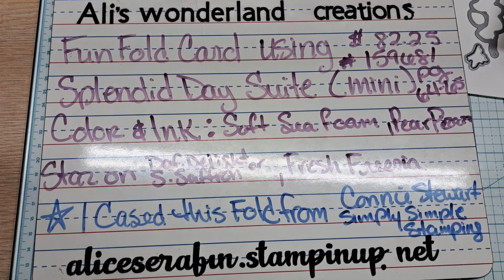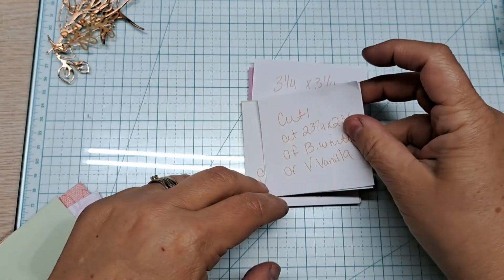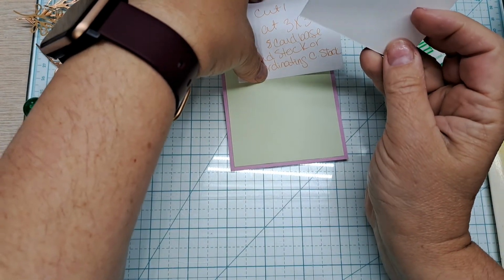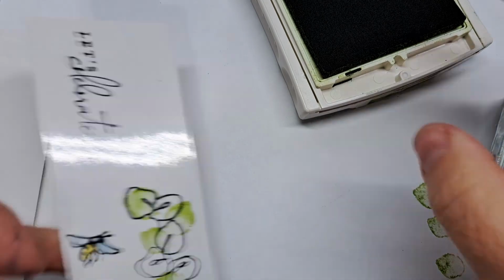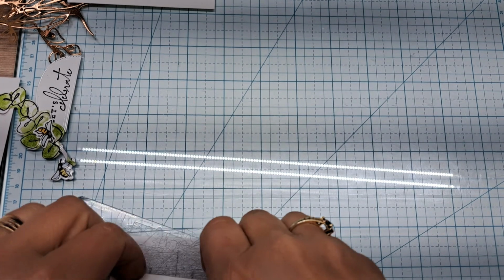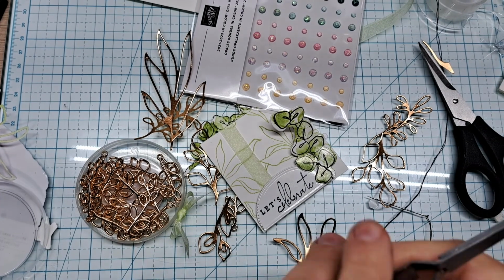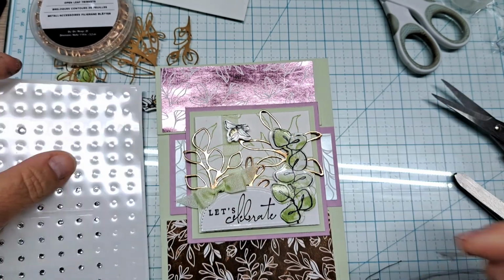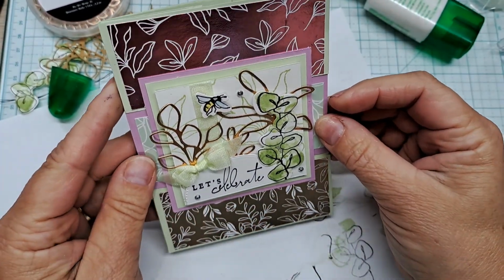Fun Fold Card Featuring # Spmedid Day Suite from Stampin'Up!